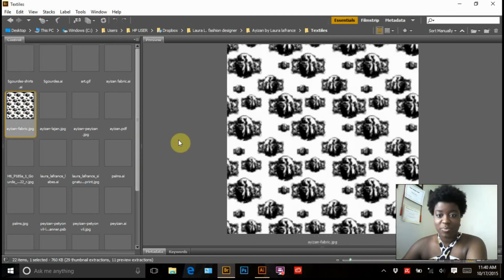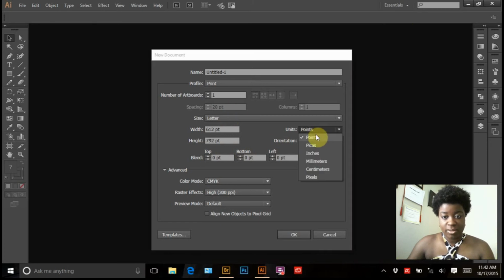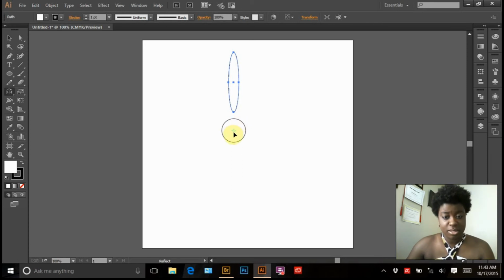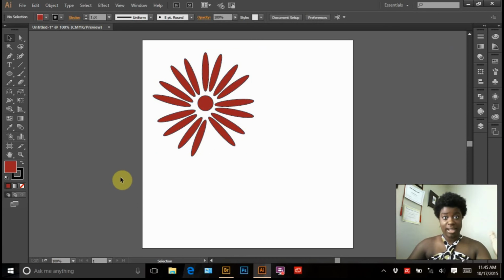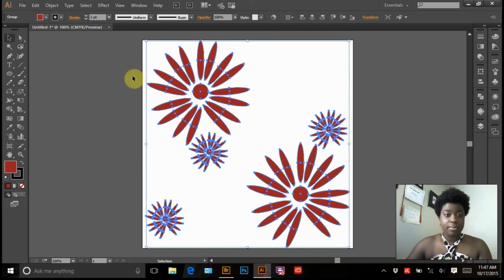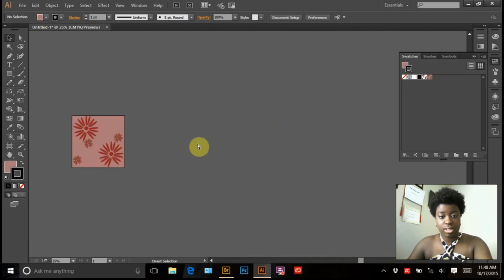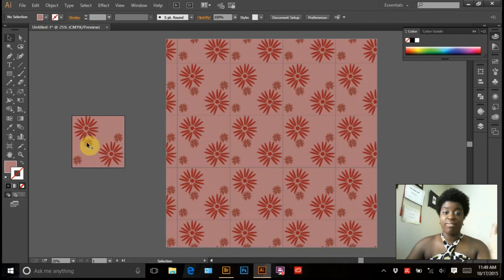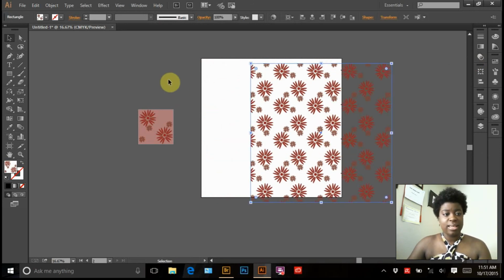Creating Textile in Illustrator - Beginners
Textile Designs creation tip in illustrator.

2021 update: A newer version will be uploaded soon.